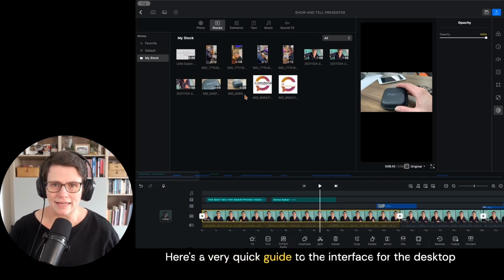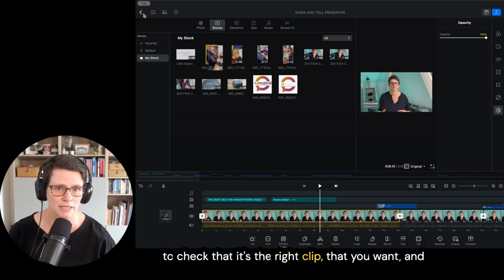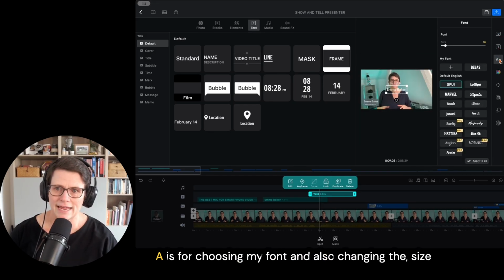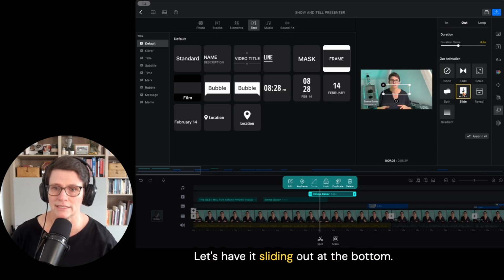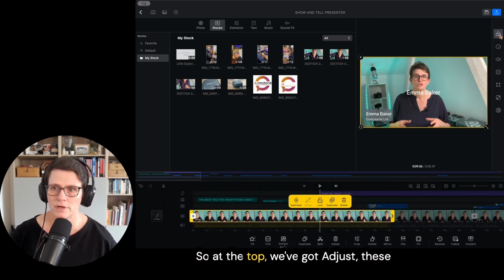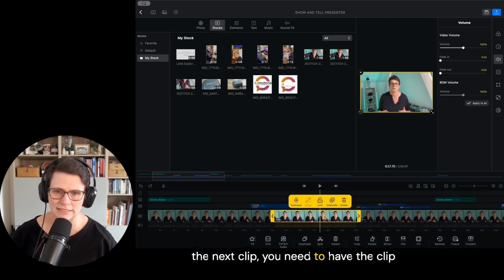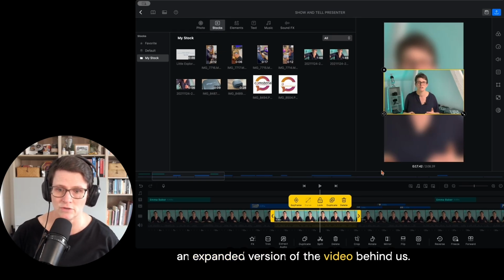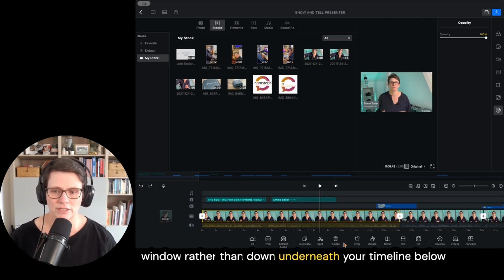VN Video Editor Desktop Interface Tutorial Beginner Guide: Media Window, Text, Music, Speed & More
This episode gives a quick beginner guide to VN’s desktop interface, highlighting key differences from the phone version: a left-hand media window for importing and previewing clips, Elements, Text, Music, and Sound Effects libraries. It demonstrates adding and formatting text using the right-hand vertical tool bar: font, size, colour/hex, border, shadow, background radius, alignment, blending modes, motion in/out transitions, and opacity. It also explains desktop tools on the right panel, including Adjust, Speed, Sound , Background, changing aspect ratio to vertical with blur fill, Border, Zoom In/Out, and clip opacity.

00:00 Desktop VN Overview
00:26 Importing Media Library
01:23 Elements Stickers Shapes
01:52 Text Tools Formatting
04:11 Music and Sound Effects
05:03 Right Panel Tools Tour
05:27 Speed and Volume Controls
06:36 Background Aspect Ratio Tricks
08:06 Borders Zoom Opacity Wrap
08:52 Final Recap Differences